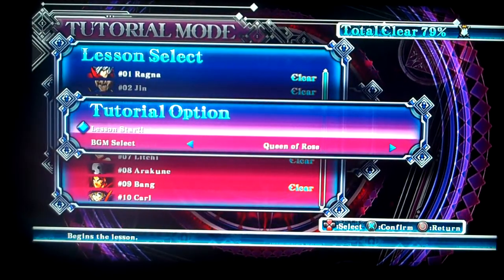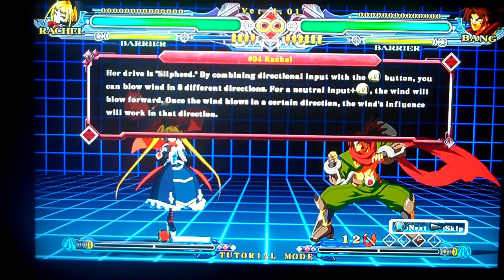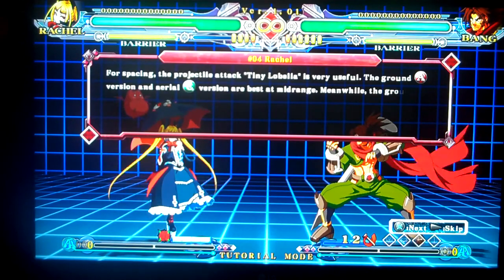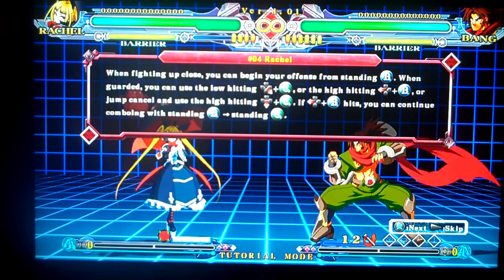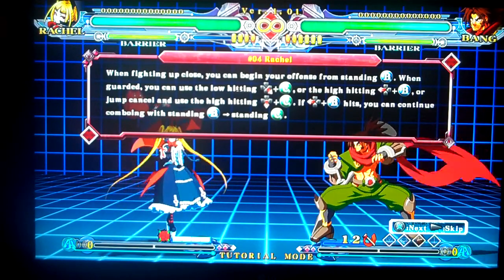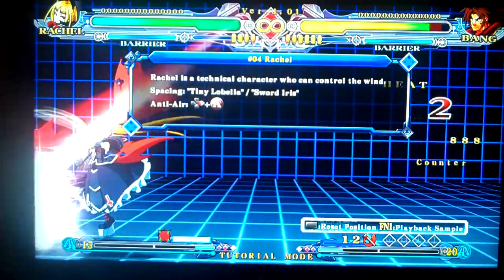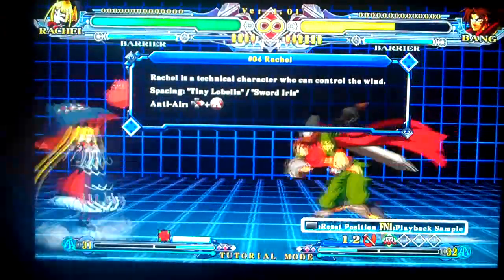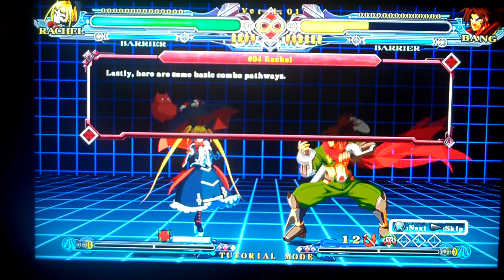Rachel Tutorial (BBCS) HD w/ Commentary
George the Thirteenth!